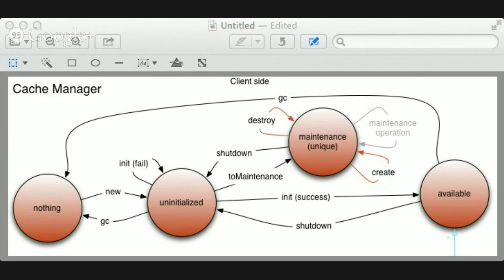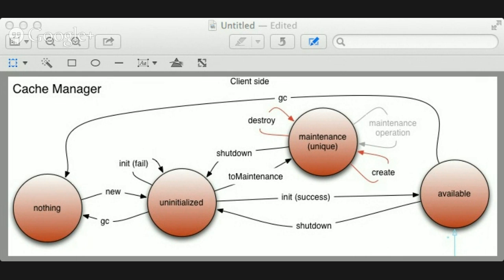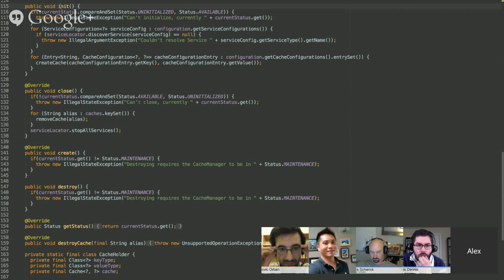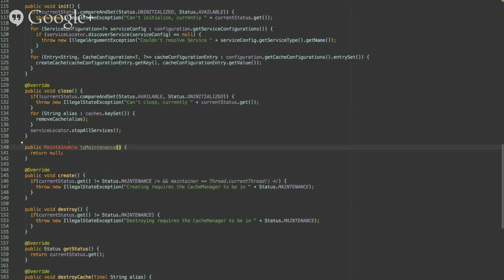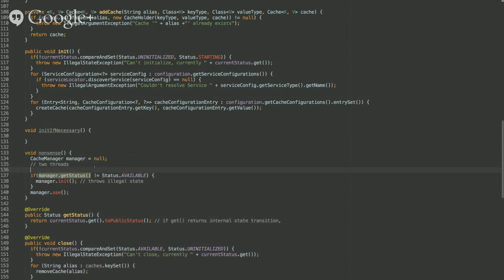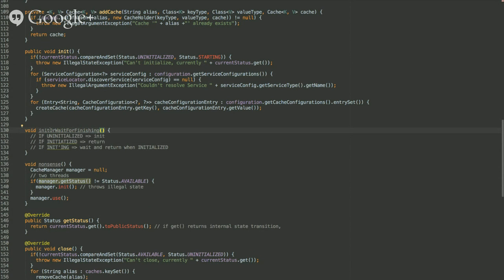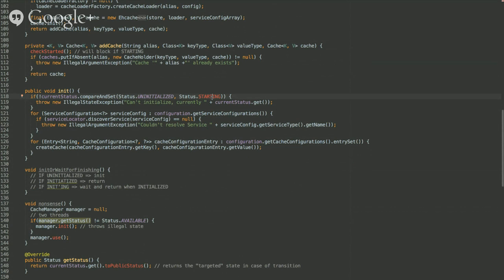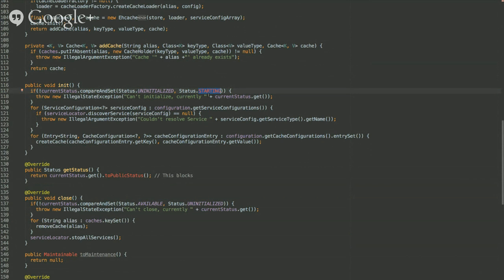Ehcache weekly dev meeting